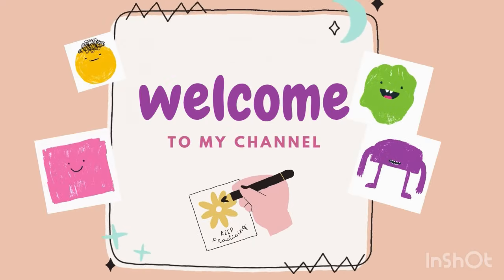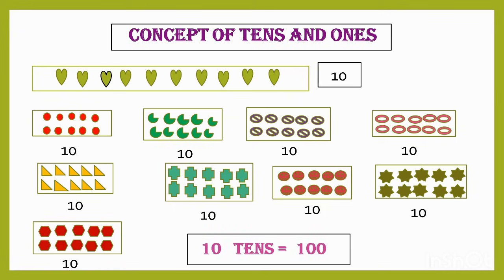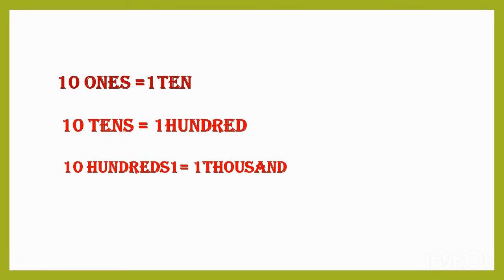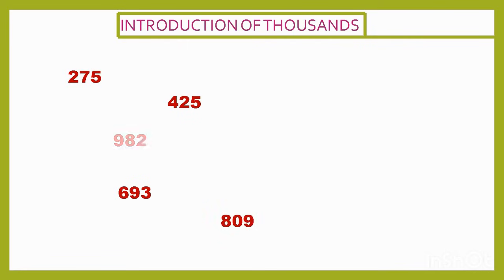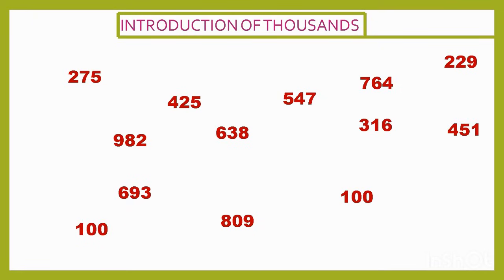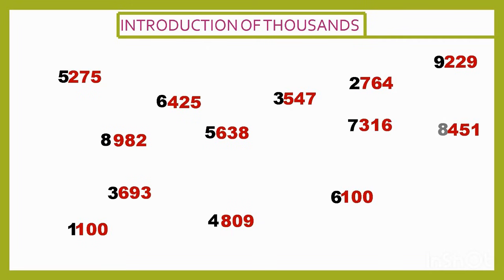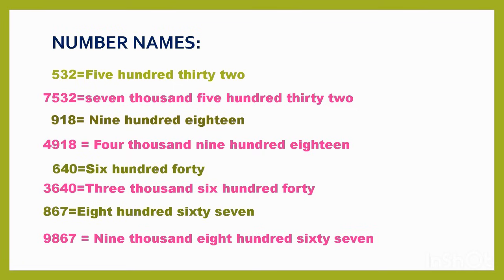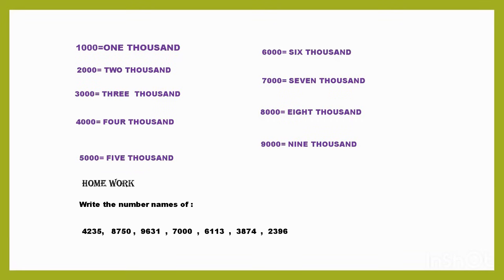Number Names in Thousands 🔢 | Easy Math for Kids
Learn numbers and number names in thousands with easy explanations.
Fun math lesson for kids to understand numbers up to 1000.

🔢 Welcome to Fun with English & Math!
In this video, kids will learn numbers and number names in thousands in a simple and fun way.

This lesson helps children clearly understand:
✅ Numbers up to 1000
✅ Number names in thousands
✅ Reading and writing number names
✅ Math concepts for primary classes

👦👧 This video is perfect for:
• Kindergarten & Primary school kids
• Grade 2, Grade 3 & Grade 4 students
• Kids aged 5–10 years

🎯 Benefits of Learning Number Names
• Builds strong math foundation
• Improves number reading skills
• Boosts confidence in mathematics
• Helps in school exams & homework

👩‍🏫 Useful for parents and teachers for home learning and classroom teaching.